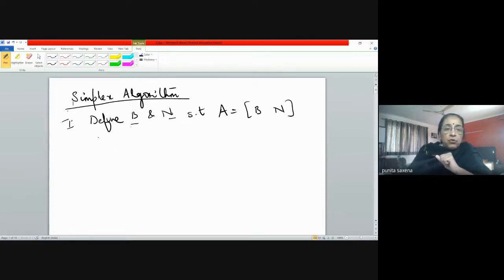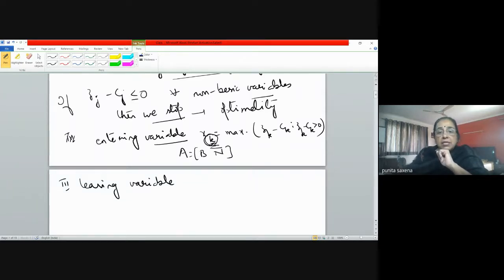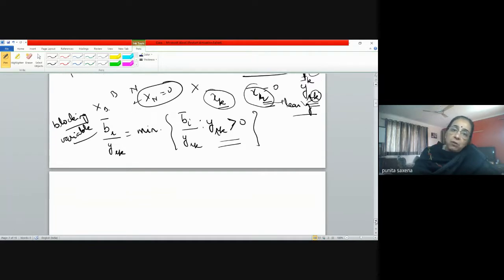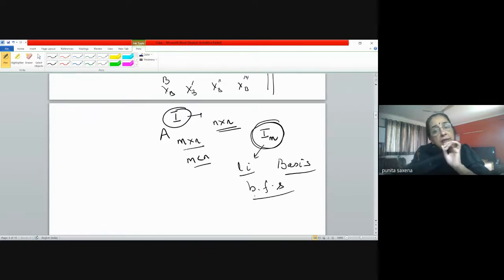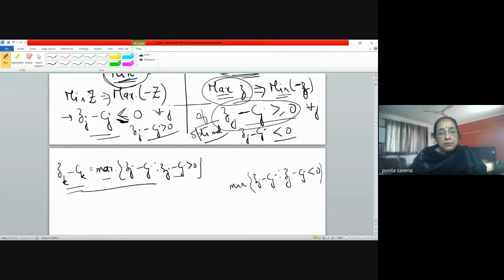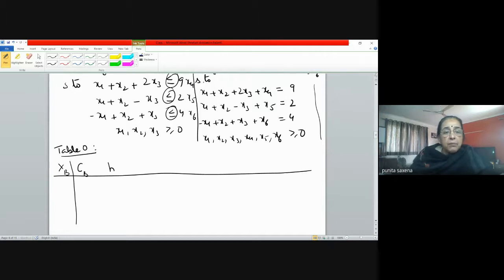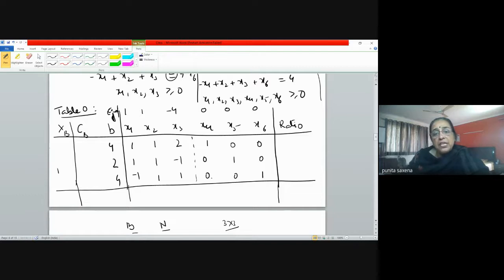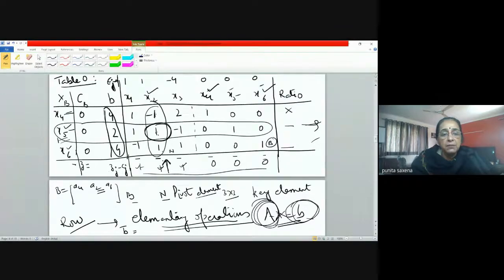The Simplex Algorithm